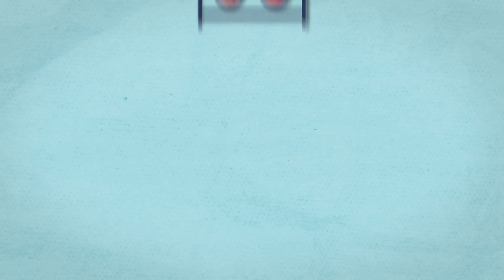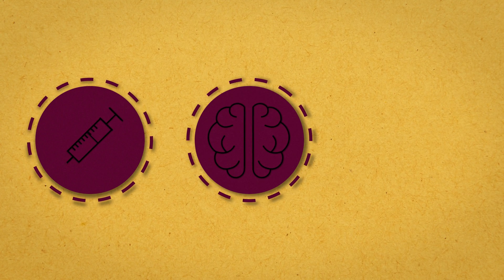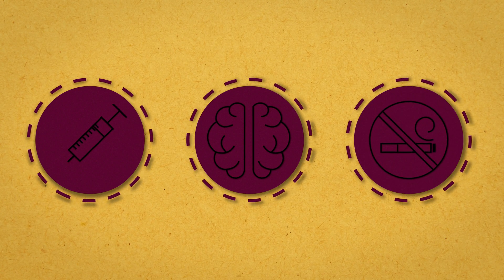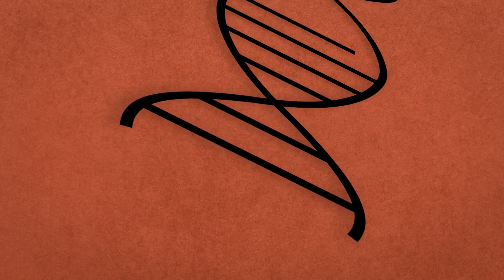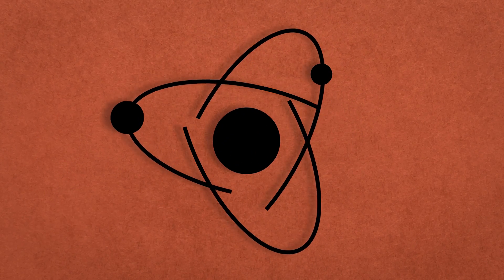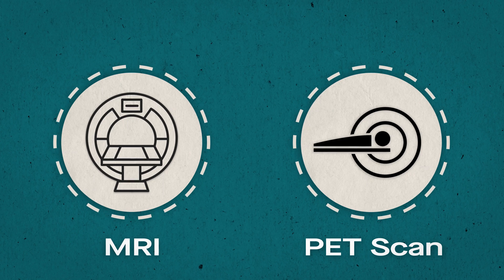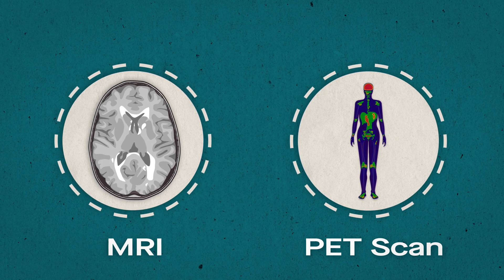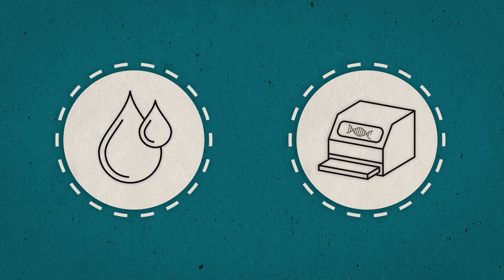Six ways chemistry impacts everyday life: Science, simplified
Chemical reactions are responsible for many of our experiences and the way we interact with the natural world. And while it’s easy to take for granted, the study of the chemical sciences has given us countless applications that address pressing global problems and support a healthy, functioning society.

1. Shaping Drug Discovery
New chemistry tools are accelerating the drug discovery process, providing streamlined routes of synthesis that make the search for new medicines faster, cheaper and easier. These include universal vaccines, neurodegenerative treatments and even landmark immunotherapies for addiction.

2. Sustaining Food and Fuel
Pioneering discoveries in chemistry have been critical for powering our high-energy world. Electrochemistry is vital for vital for satellites, automobiles and marine vessels, as well as various digital consumer products. Chemists also play an essential role in harnessing nuclear power and improving soil fertility for sustainable agriculture.

3. Going Green
To combat climate change, analytical tools and novel reactions can help detect and eliminate environmental contaminants; produce valuable materials with less pollutants; and recycle industrial waste to reduce the use of natural resources.

4. Repair, Regrow, Replace
By unraveling the pathways that control organ size and growth and screening for molecules that could repair tissue damage, chemical biologists are designing regenerative medicines that could restore heart cells, remodel scarred lung tissue and even reverse osteoarthritis.

5. Picturing Health
Disease diagnosis, monitoring and treatment depend on precise testing and medical imaging. Advances in chemical structure, radioactive tracing and probe technology have given way to high-resolution scanning, commonly used for cancer and neurological disease, and personalized blood tests to assess genetic risks.

6. Expanding Life’s Blueprint
Beyond our own genetic code, chemists are also expanding the biological blueprint to create synthetic life. This reprogramming could help model human disease, develop sophisticated gene therapies and even shed light on the origins of life on Earth.